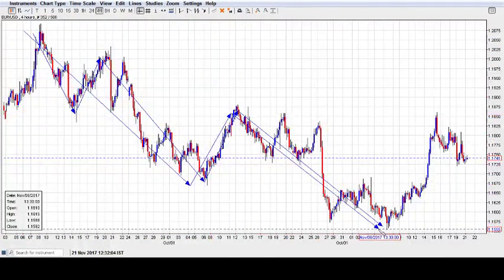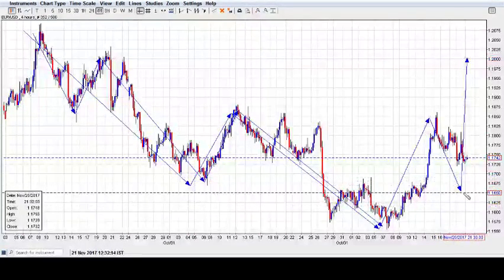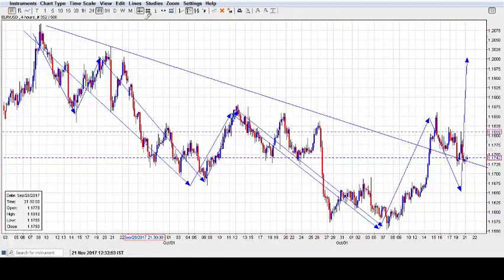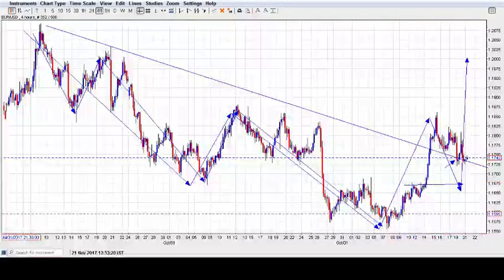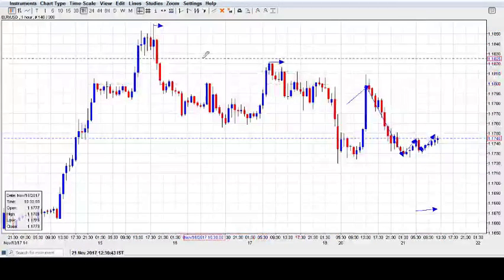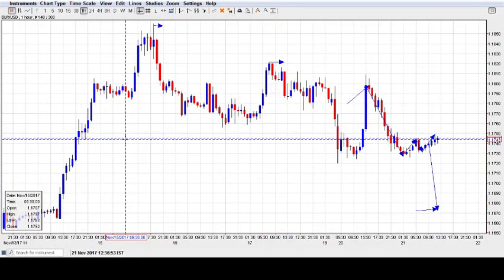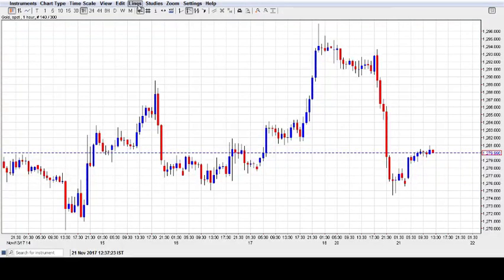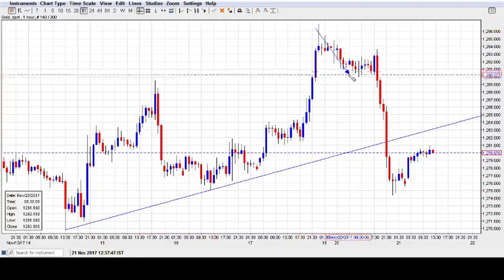Harsh Japee Live Stream